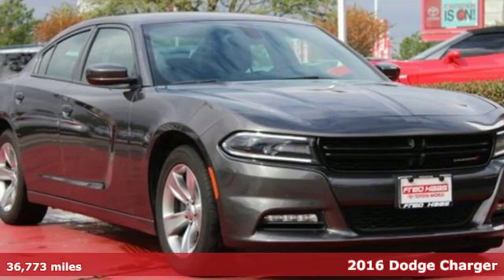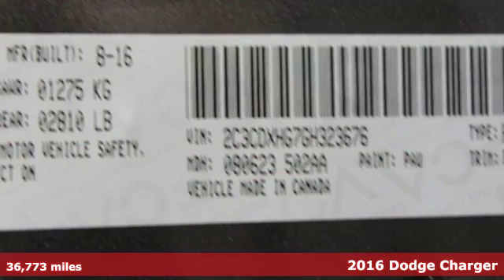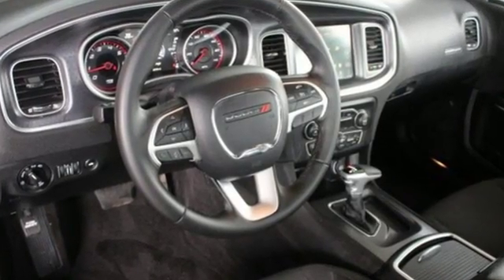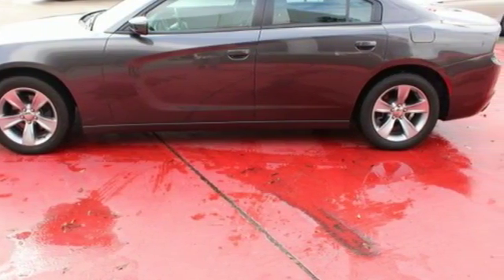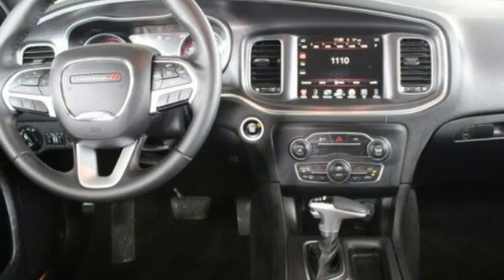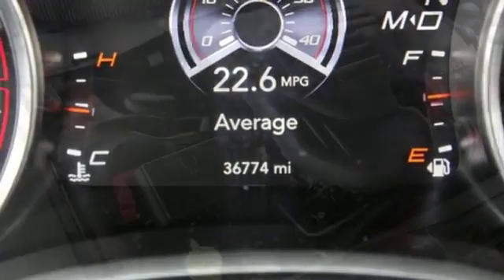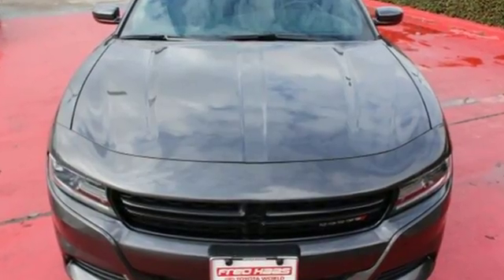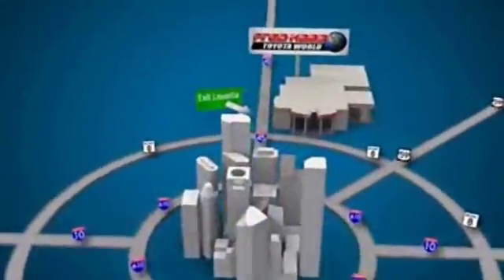Used 2016 Dodge Charger Spring TX, TX GH323676P - SOLD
Year: 2016
Make: Dodge
Model: Charger
Trim: SXT
Engine: 6 Cyl. 3.6 L
Transmission: Automatic
Mileage: 36773
Stock #: GH323676P
VIN: 2C3CDXHG7GH323676
Scores 31 Highway MPG and 19 City MPG! Carfax One-Owner Vehicle. This Dodge Charger delivers a Regular Unleaded V-6 3.6 L/220 engine powering this Automatic transmission. Wireless Streaming, Window Grid Antenna, Wheels: 18 x 7.5 Cast Aluminum.*This Dodge Charger Features the Following Options *Voice Recorder, Vinyl Door Trim Insert, Valet Function, Uconnect w/Bluetooth Wireless Phone Connectivity, Uconnect Access Emergency S.O.S, Trunk Rear Cargo Access, Trip Computer, Transmission w/AUTOSTICK Sequential Shift Control, Tracker System, Touring suspension.*Stop By Today *Test drive this must-see, must-drive, must-own beauty today at Fred Haas Toyota World, 20400 Interstate 45, Spring, TX 77373.

Address:
20400 Interstate 45 North